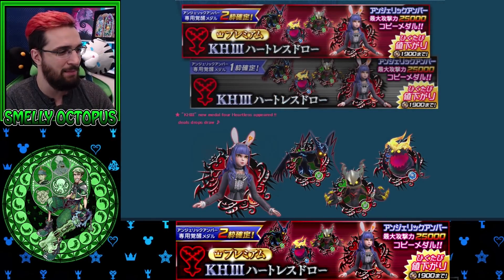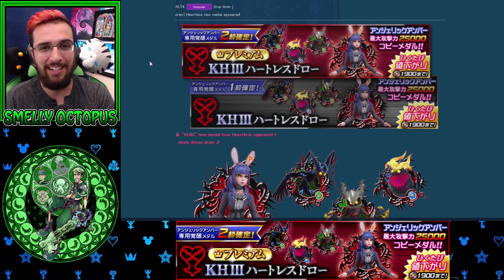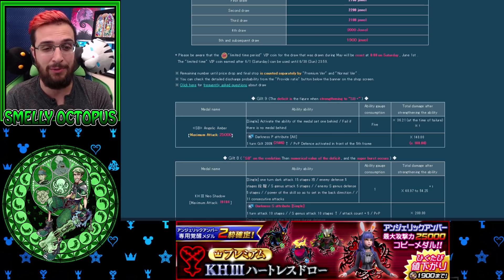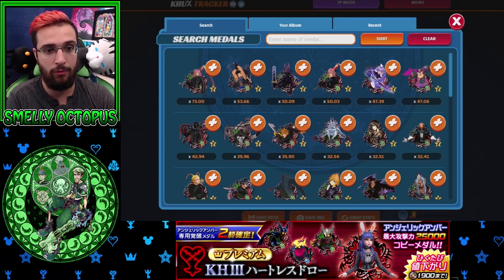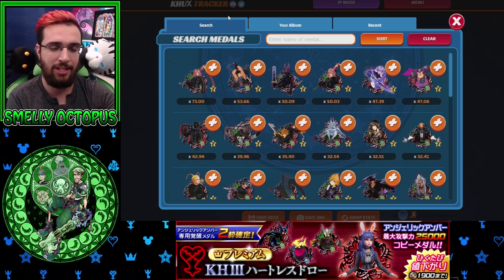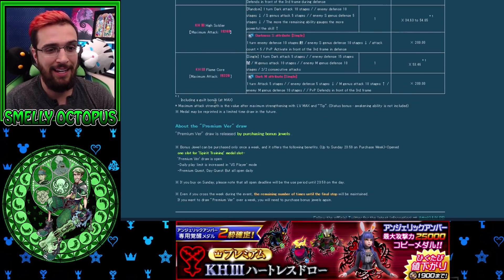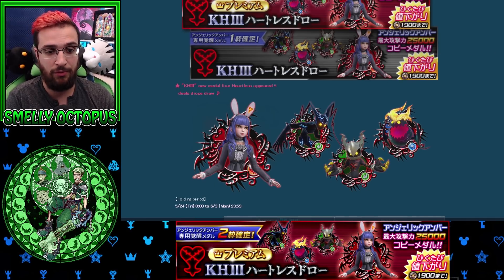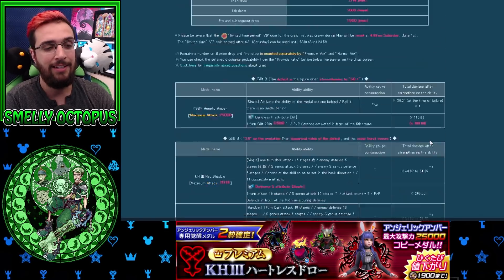New Copy Medal Angelic Amber! ~ KH Union χ[Cross]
New copy medal is here along with 3 new powerful medals!

If you would like to send me something:
Adress Line 2: RPO JANE TRETHEWEY
City: TORONTO
Province: ON
Postal Code: M9N 0A8